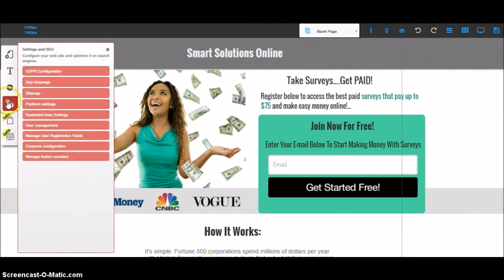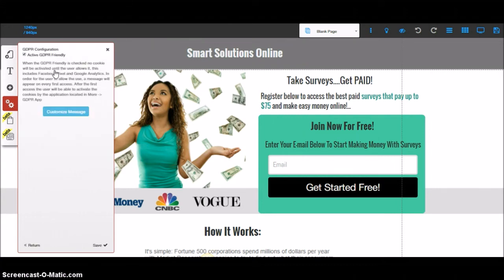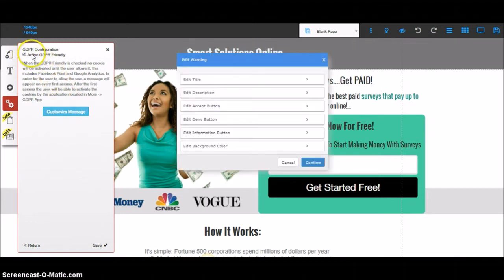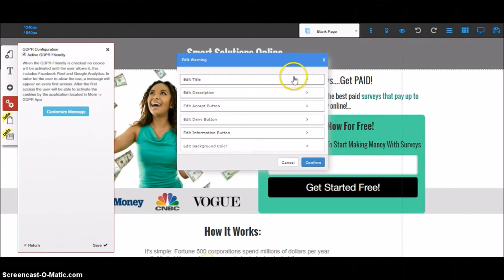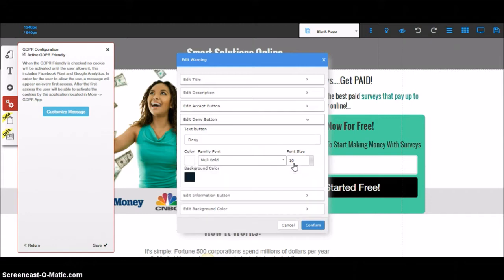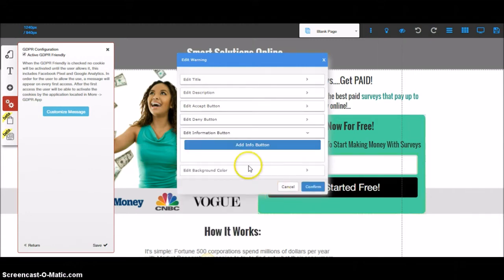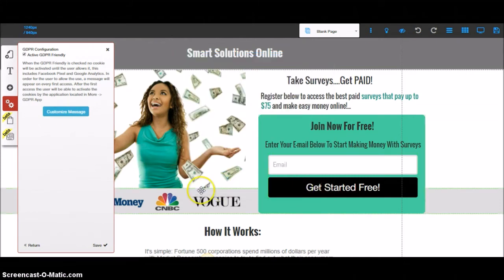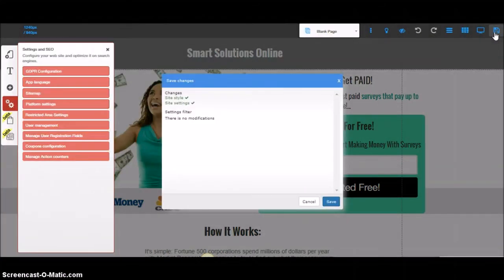Builderall Tutorial: Fast And Easy Way To Make Your Websites GDPR Compliant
Free DFY Sales Funnel To Make Recurring Income With Builderall Business

On May 25th privacy policy have been updated. Did you get the memo?

Sure you did and have been scrambling to make your websites GDPR Compliant.

Now of course this only effects those doing business in the EU but if you are baffled on how to
create GDPR Compliant websites then Builderall is a great option.

If you are already in Builderall then you will love how easy they make it to make your websites GDPR Compliant.

It takes under 1 minute.

Simply follow what I show you in this video.

And customize it however you like to match the theme of your website.

Then click confirm and save and now you have a GDPR Compliant website.

Easy Peasy.

Hope you got my value from this video.

If so please share it with anyone who it could help with GDPR Compliant websites